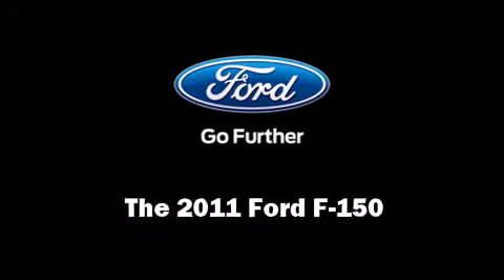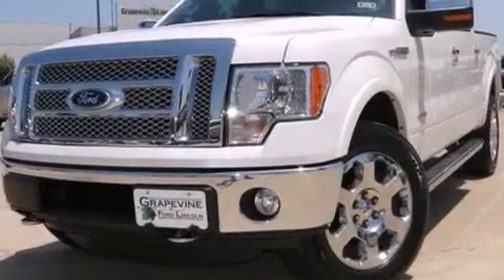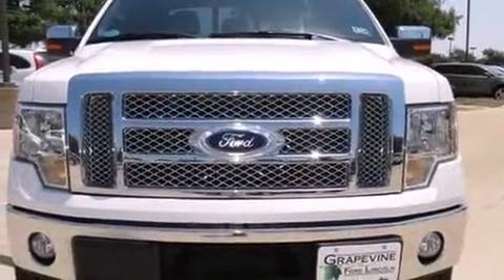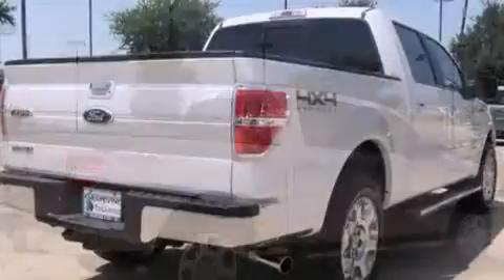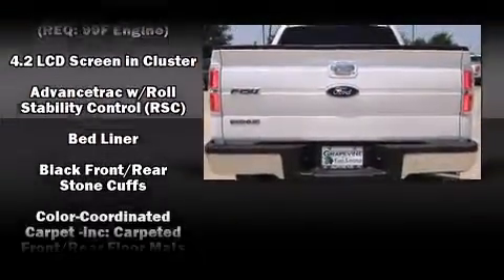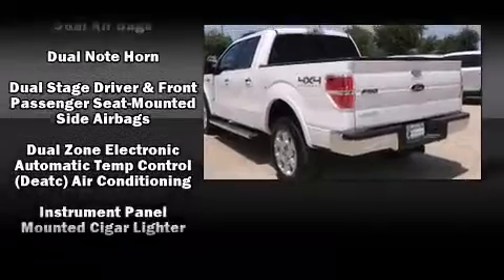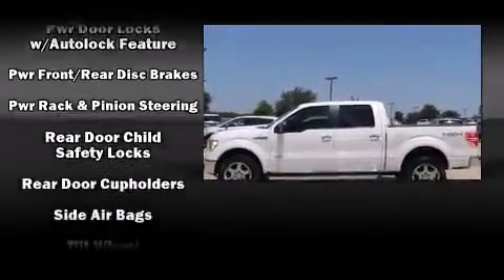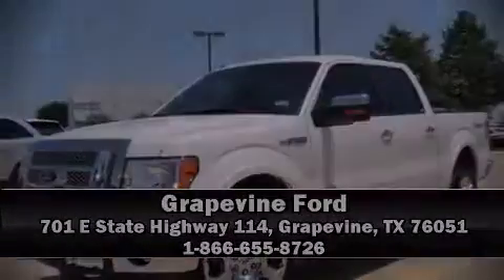2011 Ford F150 Supercrew Cab Lariat 5 1/2 ft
Grapevine Ford
701 E State Highway 114

You can expect a lot from the 2011 Ford F-150. With just over 30,000 miles on the odometer, this vehicle glistens in the crowded pickup truck segment! Ford prioritized practicality, efficiency, and style by including: a tachometer, a rear step bumper, air conditioning, power windows, remote keyless entry, an overhead console, and 1-touch window functionality. You and your passengers will enjoy the stereo system, which includes a CD player with MP3 capability, and 4 speakers, providing excellent sound throughout the cabin. Ford ensures the safety and security of its passengers with equipment such as: dual front impact airbags, head curtain airbags, traction control, a security system, and 4 wheel disc brakes with ABS. With electronic stability control supplementing mechanical systems, you'll maintain precise command of the roadway. This vehicle has achieved Certified Pre-Owned status, by passing Ford's rigorous certification process. Our experienced sales staff is eager to share its knowledge and enthusiasm with you. We'd be happy to answer any questions that you may have.